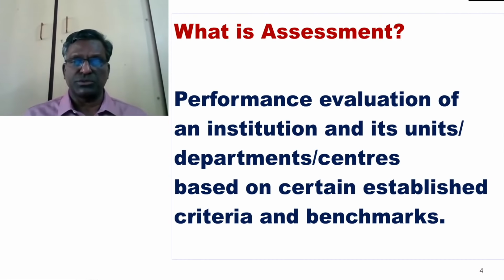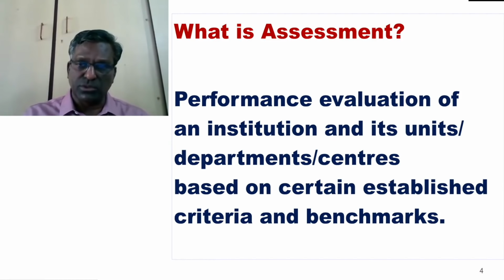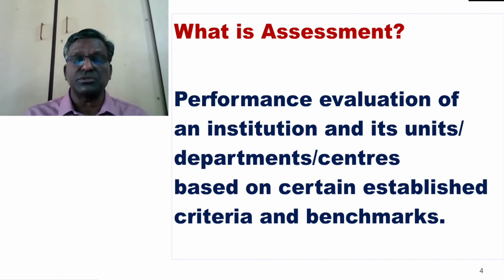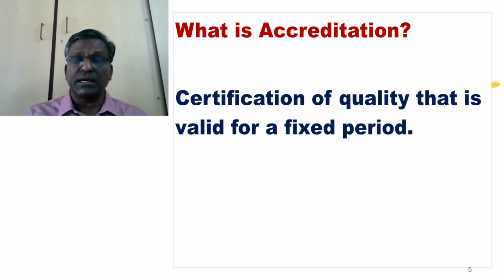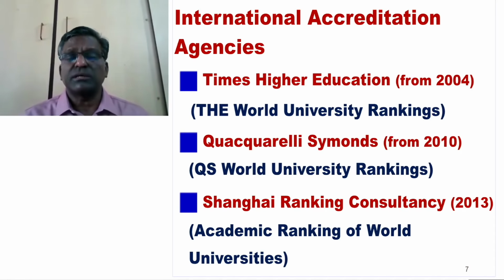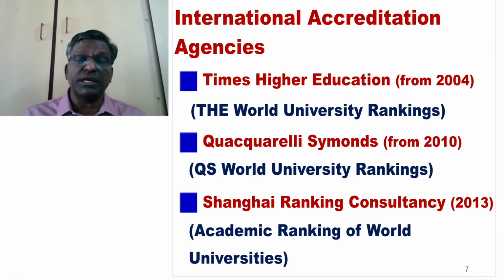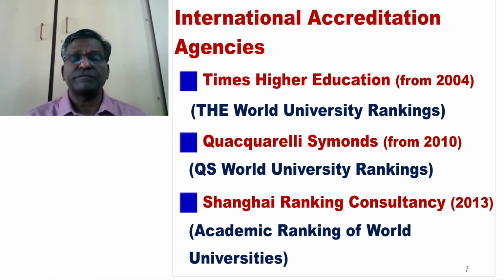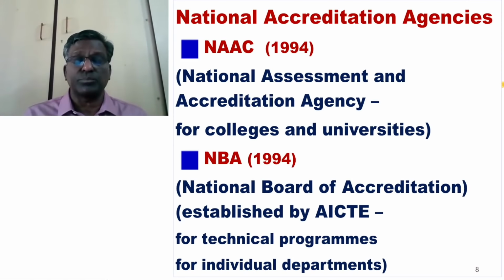NAAC Assessment & Accreditation Unit 1